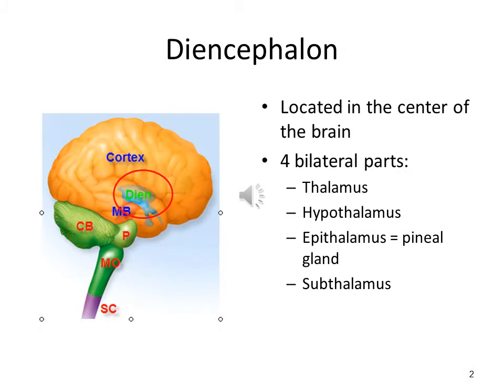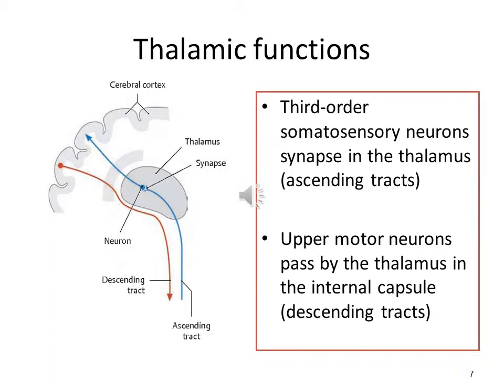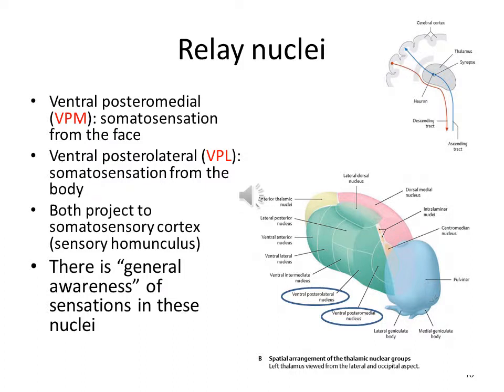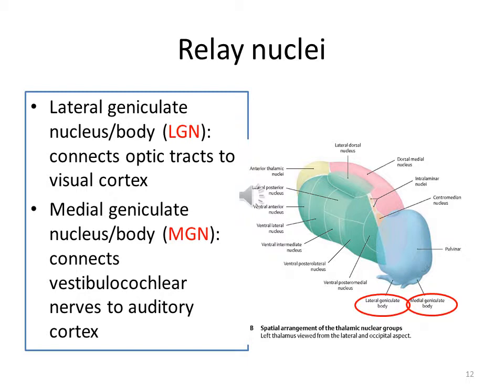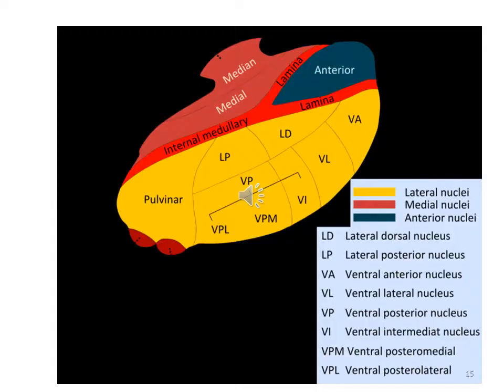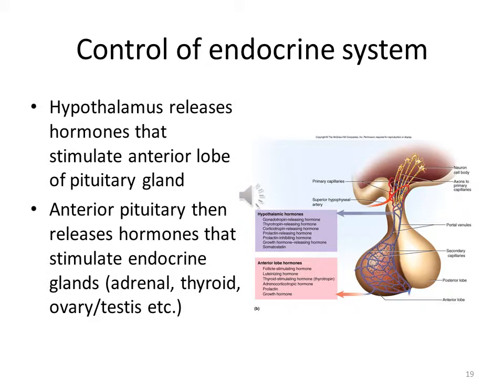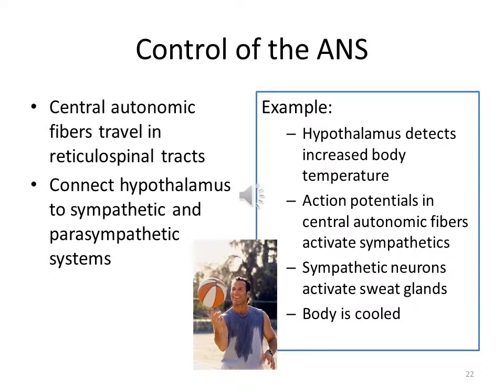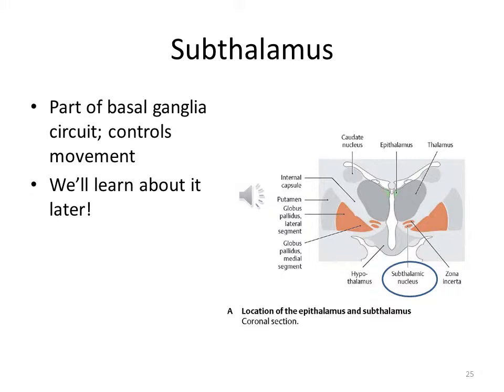BIO 560 - Diencephalon